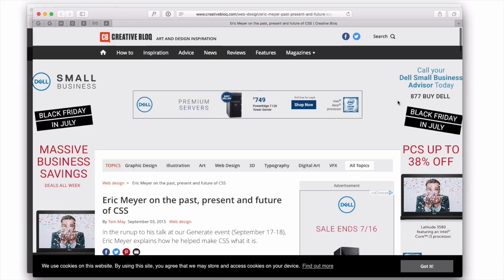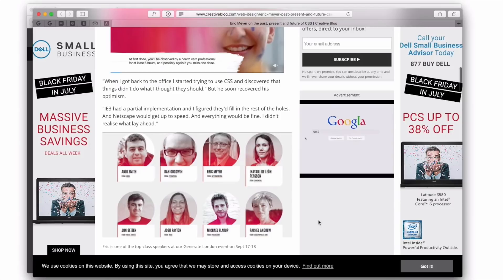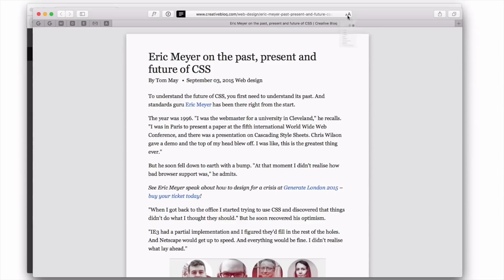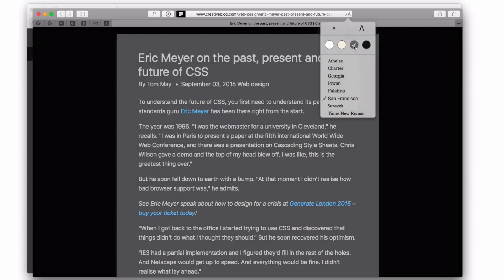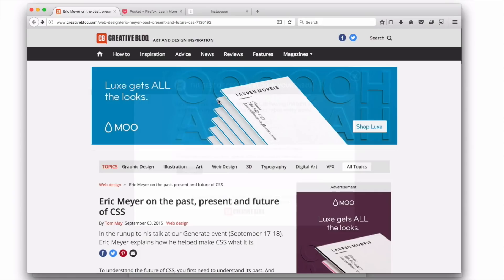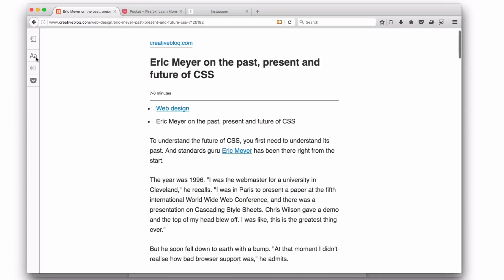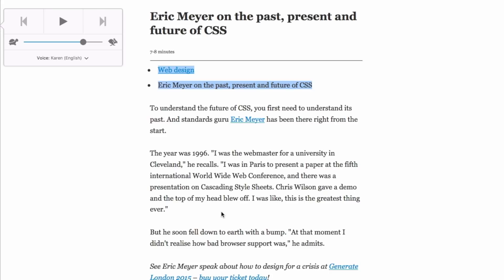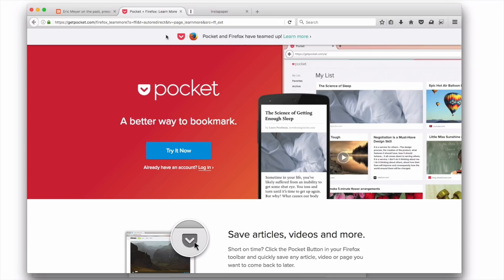HTML Source Order and When There’s No CSS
Its important to create HTML that works without CSS — setting your source order and semantic markup before you even get started with your layout. When would there be no CSS? Jen will show you.